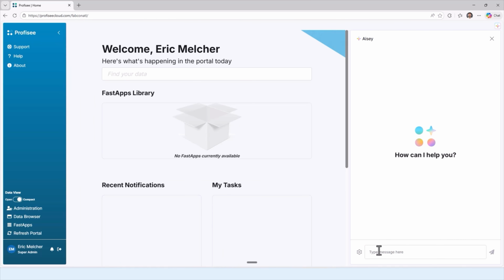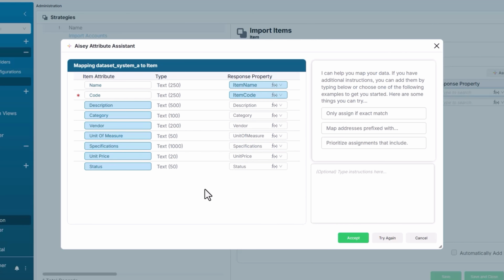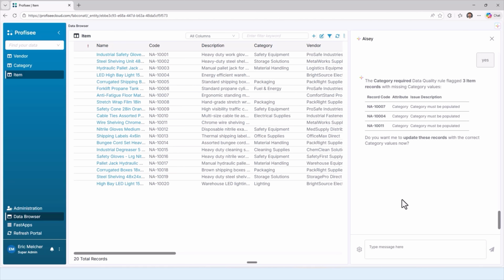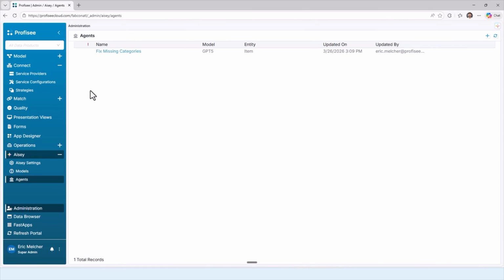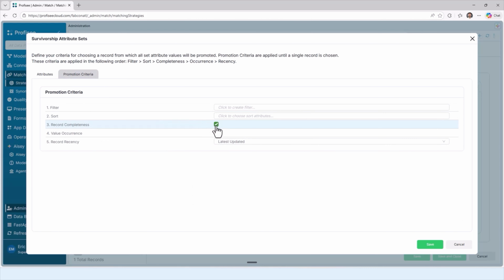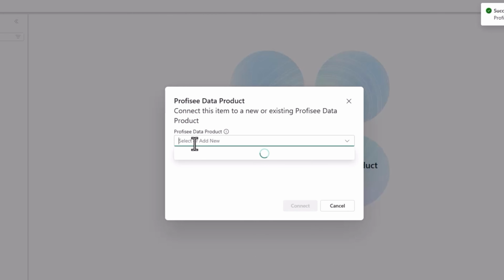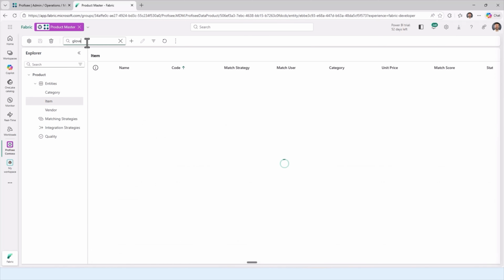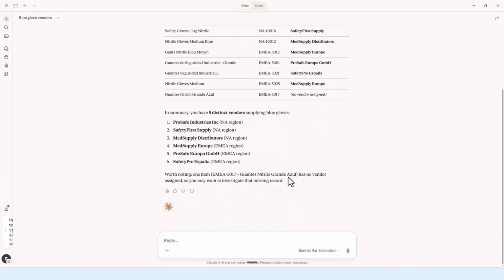Master Data Management Setup with AI: Profisee Aisey Demo (Fabric MDM Part 1)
Master Data Management setup doesn't have to be complex. In this demo, Profisee CTO Eric Melcher shows how AI accelerates every stage of the MDM journey using Aisey, Profisee's built-in AI assistant: from learning the platform, to building a data model, to deploying autonomous data quality agents, to consuming master data through the Profisee MCP Server.

This is Part 1 of a two-part series. You'll see how Aisey guides users through entity creation, generates data models and integration mappings from a Fabric warehouse source, recommends data quality rules, and deploys an AI agent that automatically corrects missing data as new records arrive. Then watch Profisee's AI-assisted matching identify duplicate products described in English, Spanish, and French using vector embeddings and, finally, query the resulting golden records from Claude via Profisee's MCP Server.

What you'll learn:
✅ How Aisey guides users through entity creation, attributes, and integration setup
✅ How AI generates data models and integration mappings in a single pass
✅ How to deploy a data quality AI agent that auto-corrects missing data
✅ How AI vector embeddings match duplicate records across languages
✅ How to consume curated master data from Claude via the Profisee MCP Server

This demo shows how Profisee combines AI assistance, autonomous agents, and an open MCP Server to make MDM faster to deploy, easier to maintain, and accessible to the broader AI ecosystem.

⏱️ Chapters
00:00 Introduction: Profisee AI Capabilities Overview
00:19 Asking Aisey to Help Learn the Profisee Platform
00:42 Creating the First Entity with Aisey
01:07 Creating Integration Strategy with Aisey
01:30 AI-Generated Data Model and Integration Mappings
02:18 Saving and Running the Integration Strategy
02:29 Reviewing Imported Item Data with Categories and Vendors
02:45 Asking Aisey to Suggest Data Quality Rules
03:12 Creating and Running a Data Quality Rule
03:37 Aisey Recommends Fixes for Flagged DQ Records
03:53 Building a Data Quality AI Agent for Auto-Correction
04:26 Configuring the Data Quality Agent (LLM, Entity, Attributes)
05:04 Running the Agent to Auto-Resolve Missing Categories
05:15 Matching Duplicate Records — The Product Matching Challenge
05:30 Creating a Matching Strategy for the Item Entity
05:55 Configuring Match Attributes with AI Vector Embeddings
06:20 Configuring Survivorship for Golden Records
06:36 Enabling the Strategy and Building the Similarity Graph
06:55 Reviewing Match Groups of AI-proposed Vectors
07:18 Creating a Data Product to Group Item, Vendor, Category
07:37 Creating a Proxy Data Product Inside Microsoft Fabric
08:11 Browsing Entities, DQ Rules, and Matching Strategies in Fabric
08:24 Loading Product Data in Another Language via New Integration Strategy
09:04 Auto DQ Correction and AI Matching Across Languages
09:41 Cross-Language Match Group: English, Spanish, French
10:23 Connecting Claude to Profisee's MCP Server
10:42 Querying Master Data via Claude
11:17 Wrap-Up: AI Across the MDM Journey

Profisee exists to make master data management (MDM) easy. Our adaptable, cloud-native MDM solution fully cleans and unifies data and can easily scale up, down and across your different business functions — so you can finally make it happen.